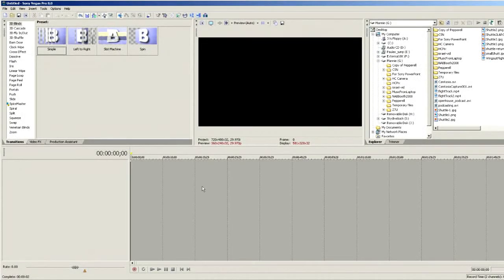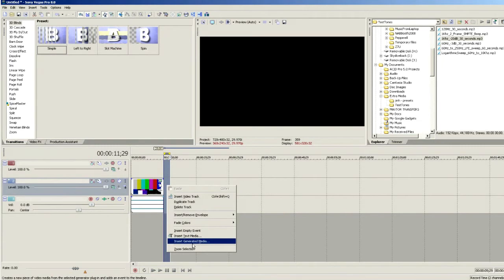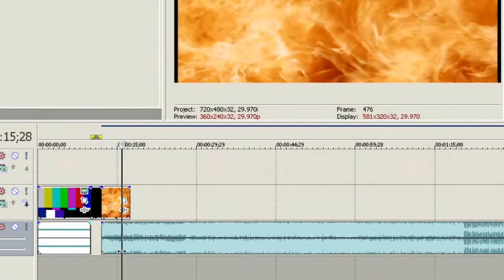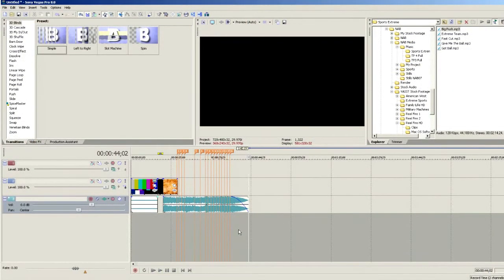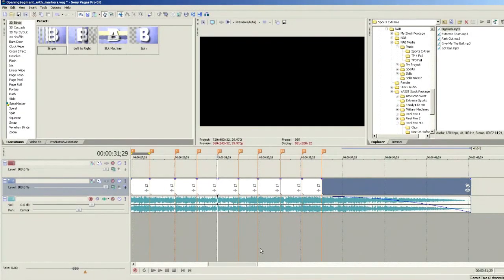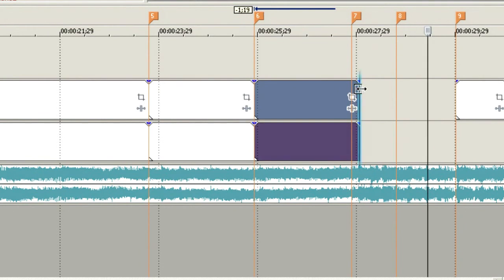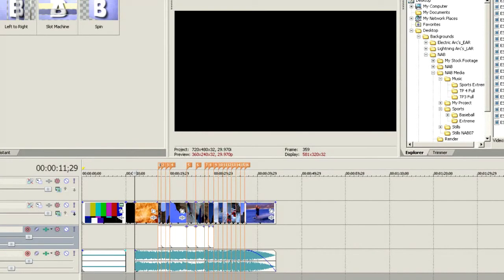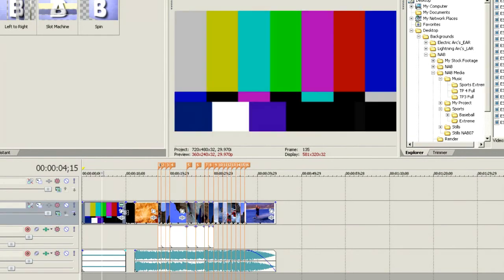Sony Vegas Pro Production Assistant 4 of 14 Creating Templates